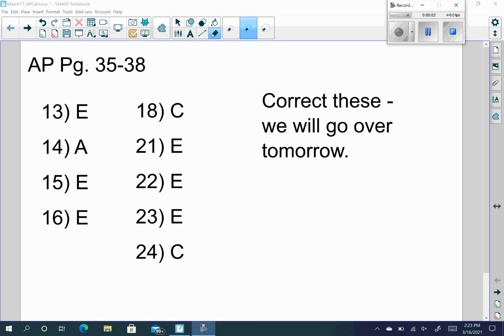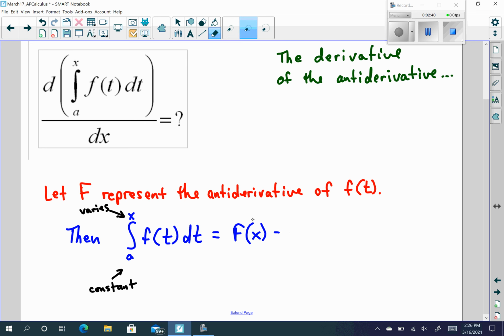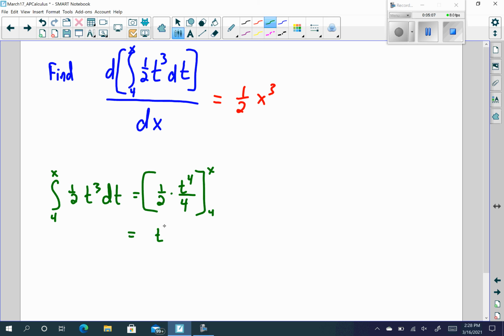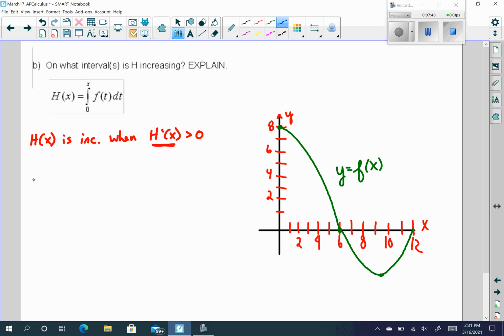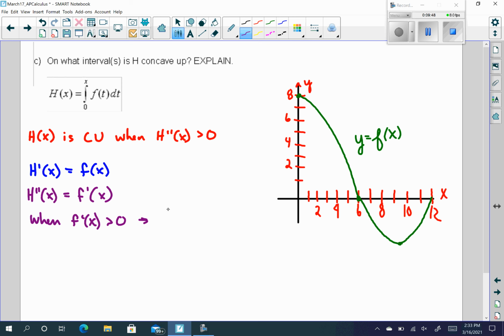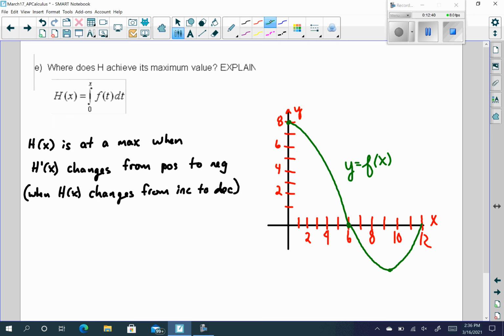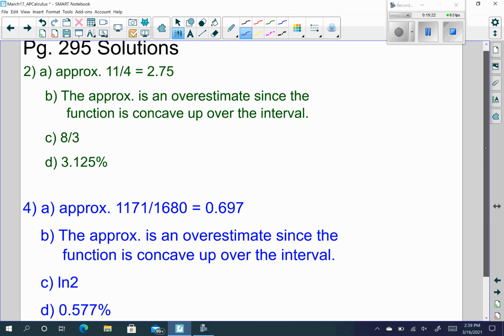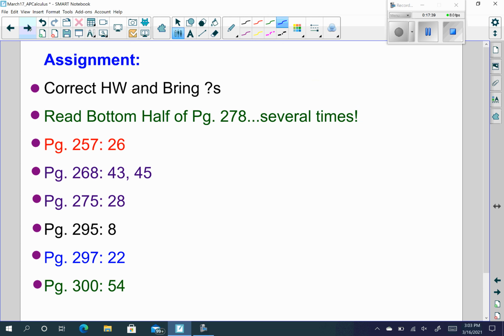March 17 AP Calculus Notes and Assignment